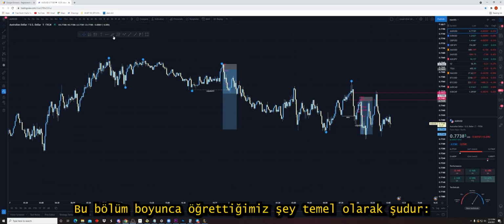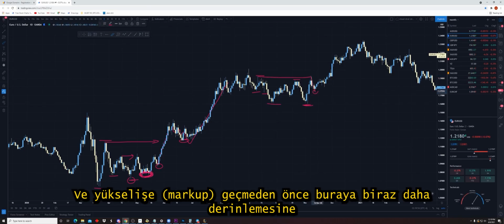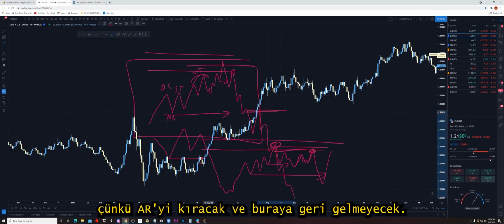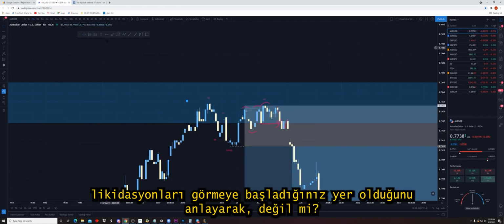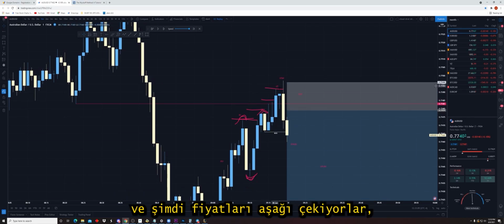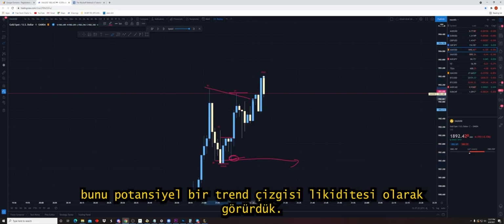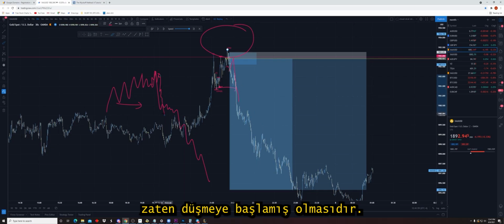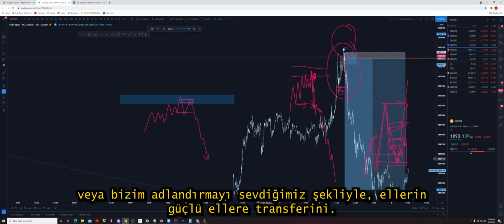İşlemi Neden Kaçırıyorsun? UTAD Sonrası "Erken Giriş" Sırrı | Wyckoff Bölüm 6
Wyckoff şemalarını çizmeyi öğrendiniz, ancak AR (Automatic Rally) hattının kırılmasını ve test edilmesini beklerken fiyatın uçup gittiğini mi izliyorsunuz? Yalnız değilsiniz.

Bu videoda, "Başlangıç Seviyesi" kurallarını esnetiyor ve **"İleri Seviye Giriş"** tekniklerine geçiyoruz. Klasik onay mekanizmasını beklemeden, şemanın en tepesinde (UTAD veya Test aşamasında) oluşan mikro yapı kırılımları ile erkenden tetiği çekmenin matematiğini inceliyoruz.

Fiyatın AR hattını kırdıktan sonra neden her zaman geri dönmediğini (No Retest) ve "Snowflake" (Kar Tanesi) kuralı ile fırsatları nasıl önceden görebileceğinizi bu videoda öğreneceksiniz.

🚀 **Fırsatı Kaçırmamak:** Neden bazı şemalar test vermeden hedefe gider?
⚡ **Erken Giriş Stratejisi:** UTAD sonrası ilk mikro kırılımda (BOS) işleme girmek.
❄️ **Snowflake Kuralı:** Büyük şemanın içinde oluşan küçük şemaları bulmak.
📉 **Agresif Yönetim:** Stop Loss'u nasıl ve ne zaman hareket ettirmelisiniz?
🧠 **MentFX Blokları:** "Mental Block" kavramı ve fiyatın geri dönüş noktaları.

**Zaman Damgaları:**
00:00 Giriş: Klasik Onay Beklemenin Riskleri
02:15 AR Kırılımı Neden Her Zaman Çalışmaz?
05:10 İleri Seviye Giriş: UTAD Sonrası Yapı Kırılımı
09:30 Gerçek Örnek: AUD/USD Analizi
14:00 Dakikalık Grafiklerde "Snowflake" Yapılar
18:20 Stop Loss ve Risk Yönetimi (Agresif Takip)
26:00 Özet: Kendi Tarzınızı Belirlemek